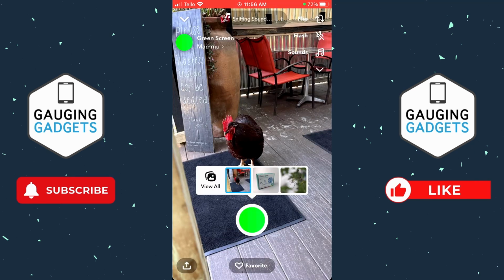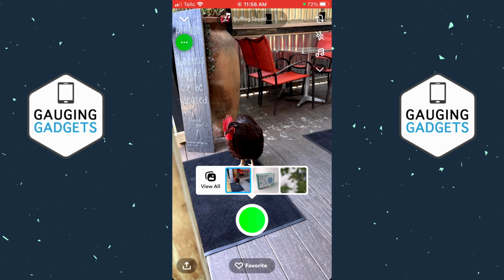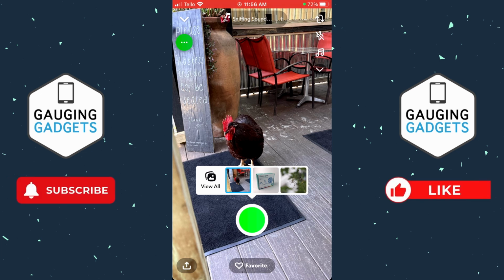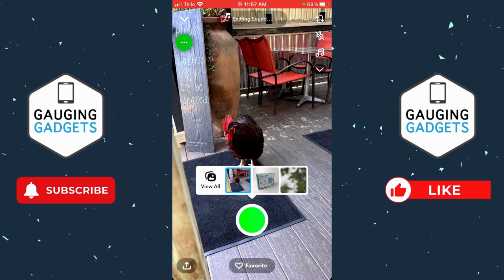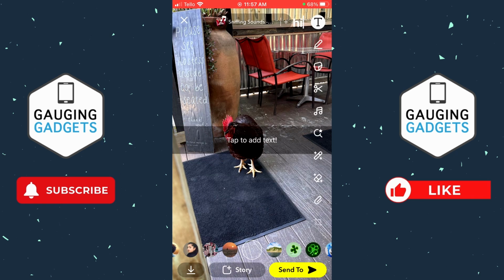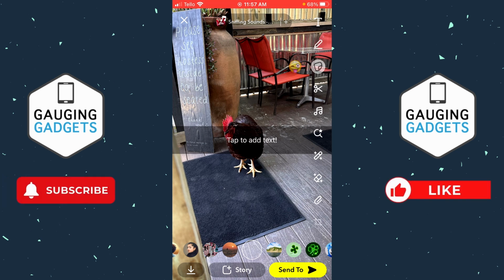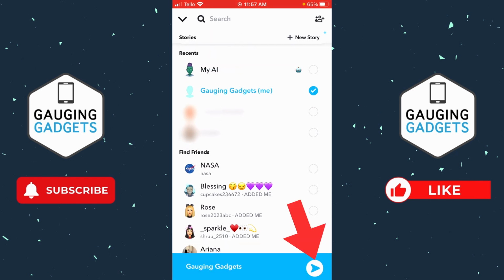How to Send Camera Roll Pictures as Snaps on Snapchat - 2025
How to send camera roll pictures as Snaps on Snapchat? In this tutorial, I show you how to send pictures as snaps in the Snapchat app on iPhone & Android. This means when you send a picture it will send as a snap. It's easy to send snaps from the camera roll and can be done in the Snapchat app using a filter. This full guide is perfect for beginners and anyone who wants to learn how to send snaps from camera roll on Snapchat.